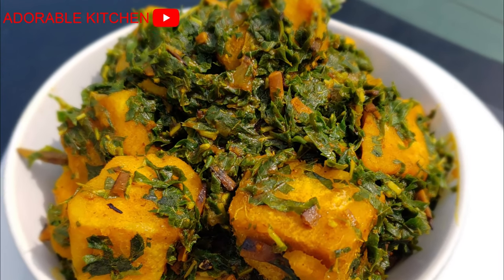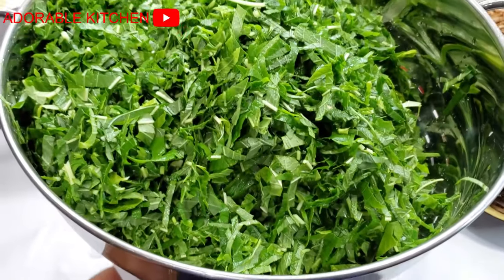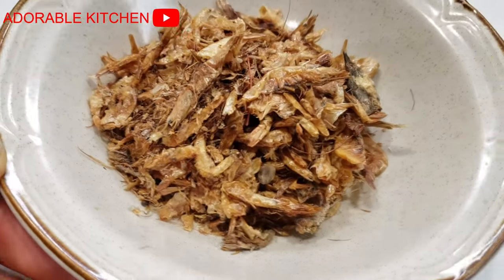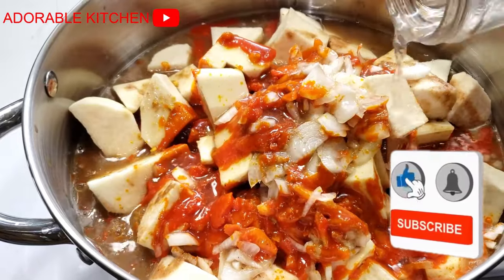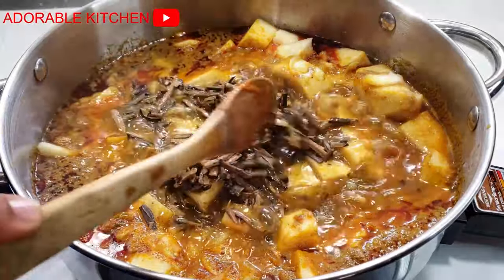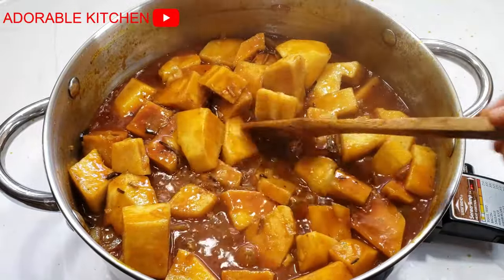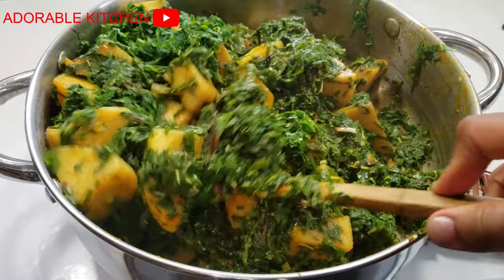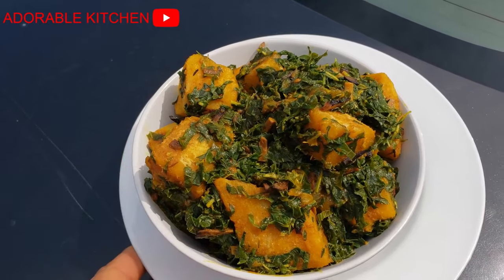Vegetable Yam Porridge Recipe | How to Make Yam Pottage with Vegetables and ukpaka | Ji Akwukwo Nri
This vegetables yam porridge also called Ji akwukwo nri was prepared using green amaranth vegetable and ukpaka. I hope you try it out soon

My name is Adaora, I am a Nigerian. I live in Chicago, Illinois.